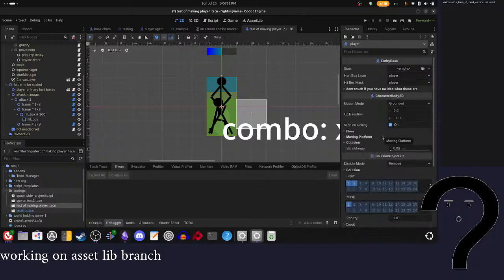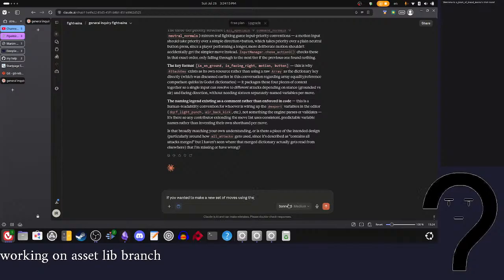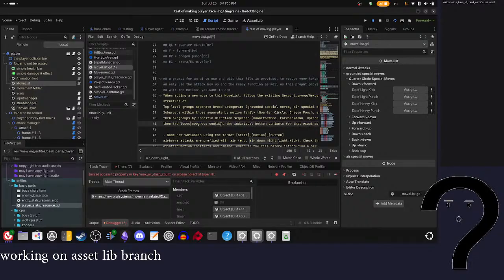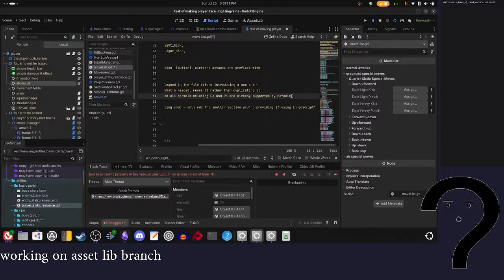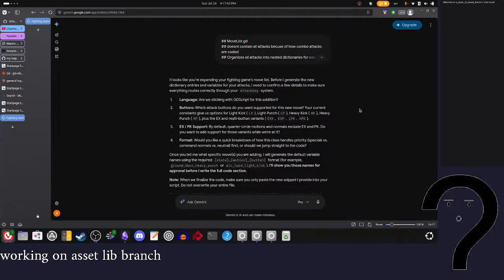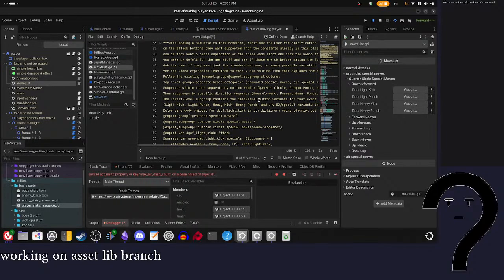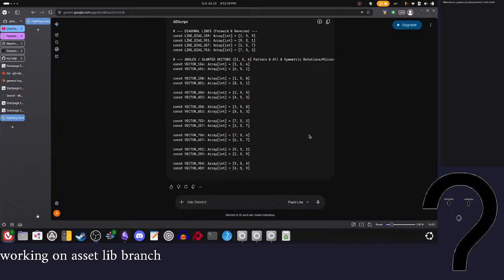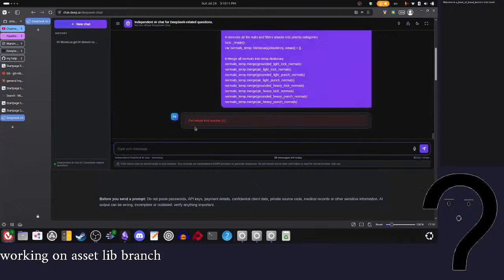fighting game dev open source for the fightvaina tool jul 26 prep for asset lib